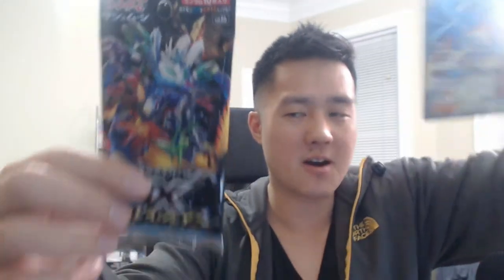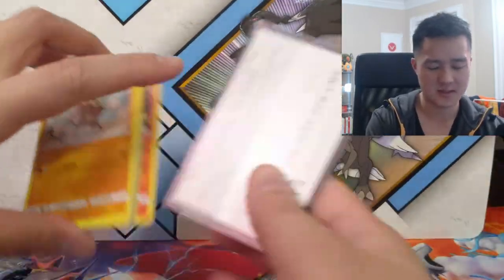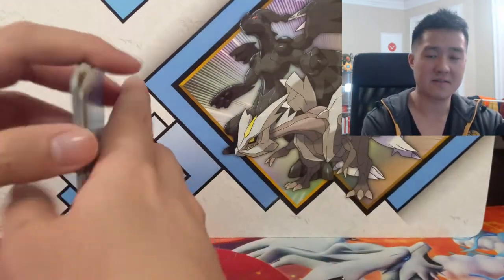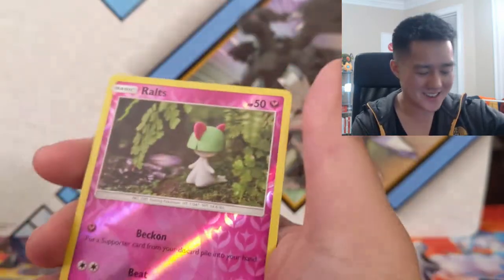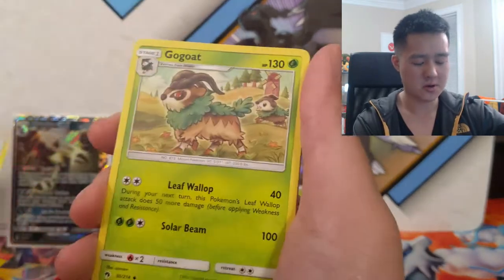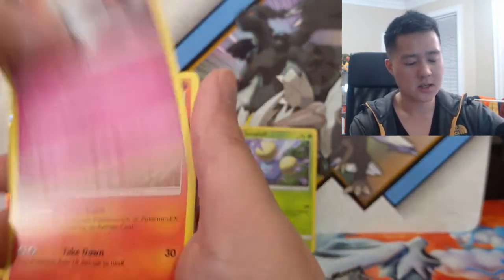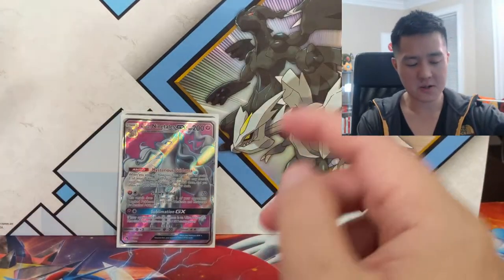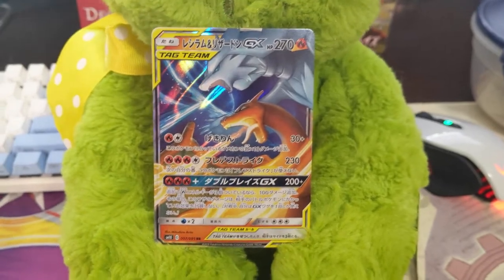Pokemon Lost Thunder ETB Opening = REMINDER Giveaways end on 3 20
Lets open a Lost Thunder ETB!
Reminder that the give aways for Ultra Shiny GX pack AND Reshiram Charizard tag team GX end on 3/20!!!